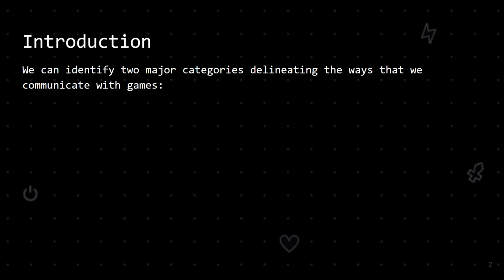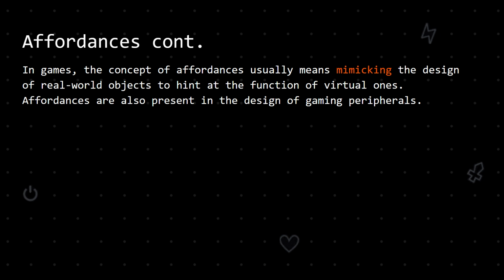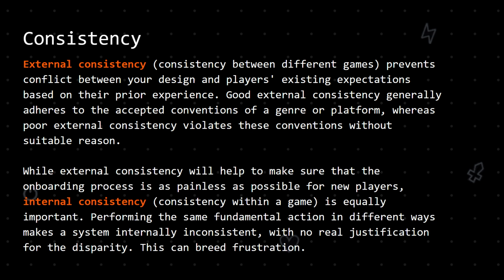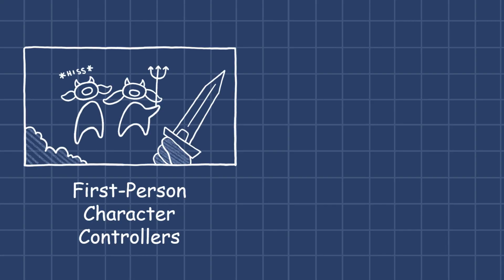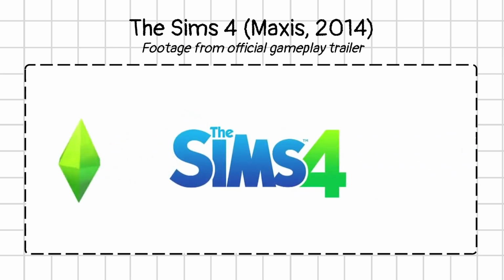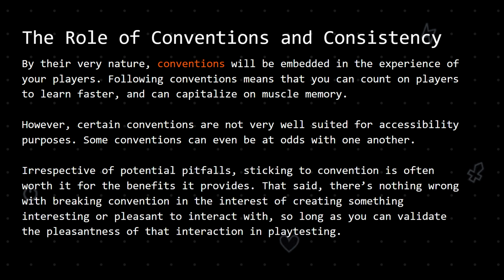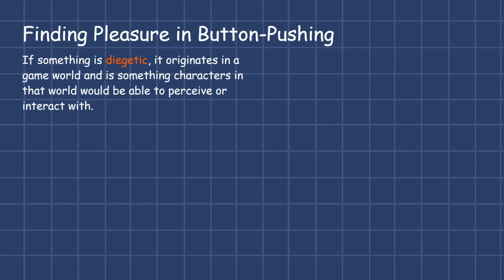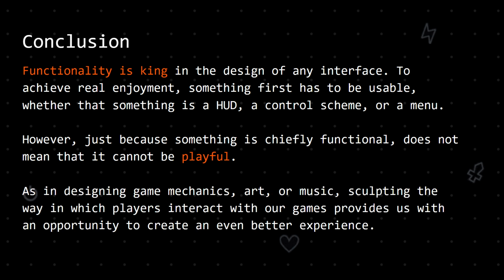Lecture 5: Control Design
Based on Chapter 5 (Control Freaks) of The Game Designer's Playbook
This lecture explores how players communicate their intentions to a game through its input. Different means of input are explored, including direct interaction with a physical controller, or navigating a virtual interface. Design principles, such as consistency, logically mapping controls to their function, and constraining player action where necessary, are applied to define what makes a control scheme successful. The specific challenges of various control paradigms, such as the difference between first- and third-person games, are also explored. This lecture also includes some advice on designing input schemes for multiple platforms and employing creativity in control design to surprise players without violating their expectations or comfort.